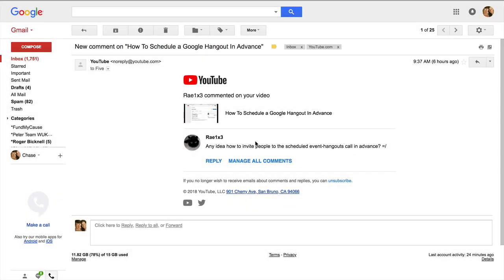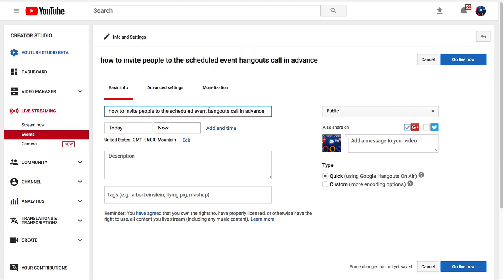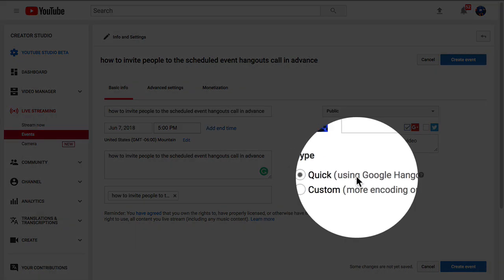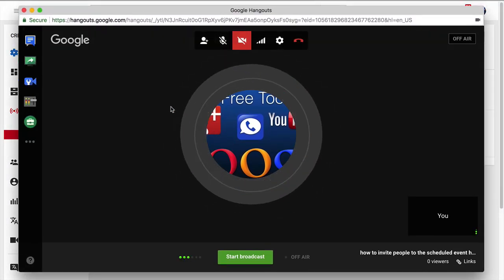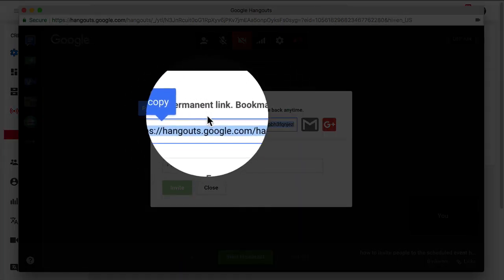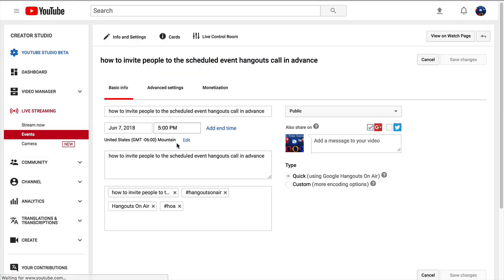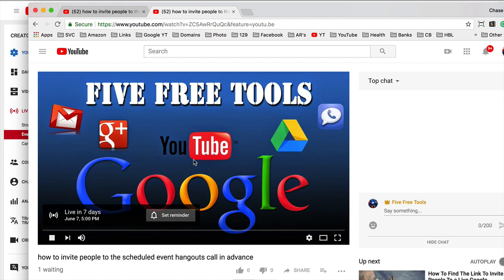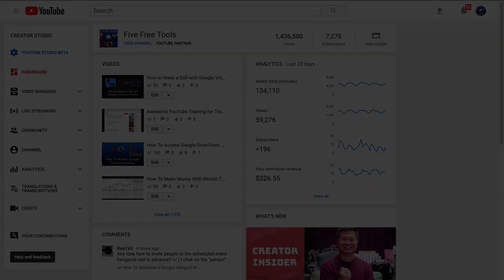How To Invite People To The Scheduled Event Hangouts Call In Advance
Here are the top 3 searched for how to invite people to the scheduled event hangouts call in advance

Manage Hangouts video calls in events - G Suite Administrator Help
Invite and manage guests. In Google Calendar, open an event. On the Guests tab, add the email addresses of the people you want to invite. At the top of the window, click Save. In the box, click Send. To invite people outside your domain, add them to the guest list, or send them the link to the call.

There are many different ways to start a group conversation using video calls and chats. With G ... Schedule a Hangout in Calendar. By default for G Suite users, a Hangout is added to all new events in Google Calendar. ... Instead of adding the same people to a Hangout each time you want to contact them, start a group ...

How do I SCHEDULE a hangout in advance? - Google Product Forums
Jan 3, 2016 - 2 posts - ‎2 authors
... Chrome Extension : Chrome OS : Ask a "how to" question : Video Call (audio/visual issues) : ... only problem...we users have to keep up. I can no longer see how to SCHEDULE a hangout in advance. ... Here's a link tot he Create an Event support, detailing how to create a Hangout event in the future.